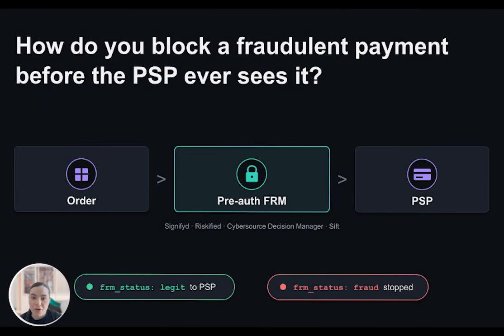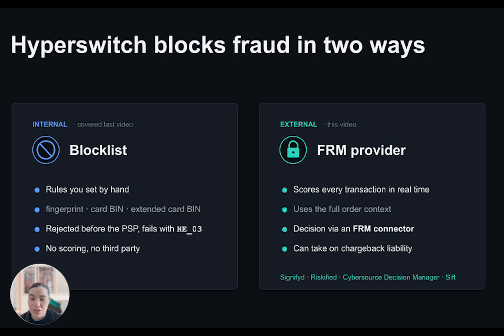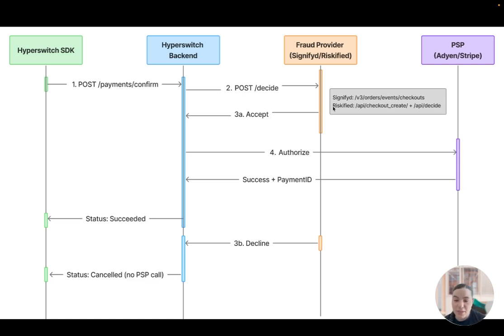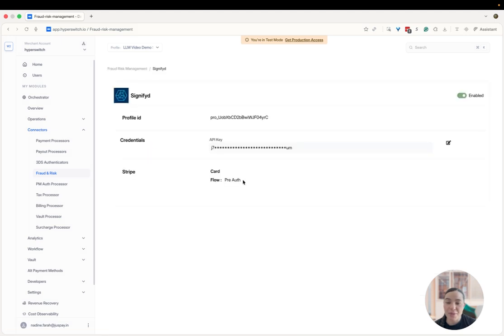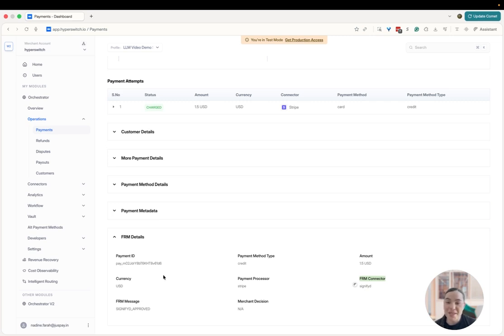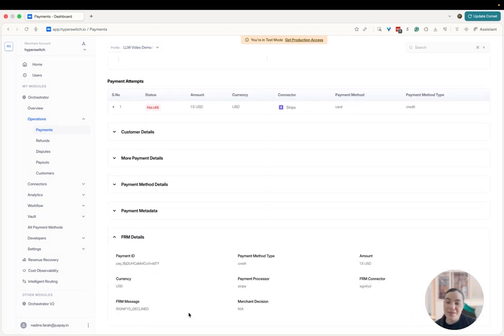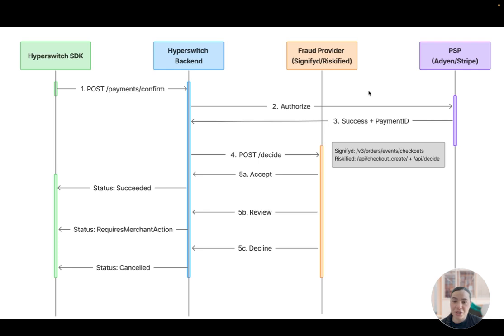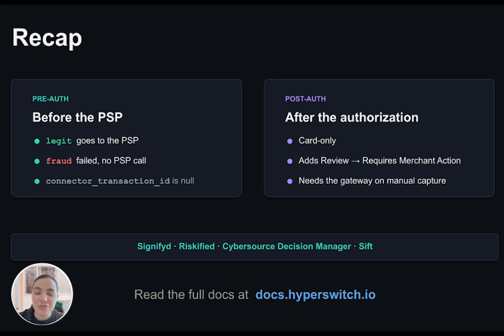Pre-auth fraud decisioning in Hyperswitch with Signifyd (FRM)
Pre-auth FRM in Hyperswitch sends the full order context to a fraud provider
before the PSP is ever called. An approved order comes back frm_status: legit and goes through to Stripe. A flagged one comes back frm_status: fraud and fails before any authorization, with connector_transaction_id null, so you pay nothing in network fees on fraud you were going to refuse.

This is the external fraud path in Hyperswitch, using Signifyd as the example.
The same FRM connector model covers Riskified and Cybersource Decision Manager. Unlike the blocklist from the last video, these providers can take on chargeback liability.

What's covered:
- Internal blocklist vs external FRM provider
- The pre-auth flow end to end: POST /payments/confirm, the call to Signifyd at /v3/orders/events/checkouts, decision.checkpointAction, and the accept vs reject split
- A live approved payment (frm_status legit, SIGNIFYD_APPROVED) in both the API and the dashboard
- A live declined payment (frm_status fraud, SIGNIFYD_DECLINED)
- Post-auth fraud checks: the Review state, Requires Merchant Action, and why it needs manual capture

Chapters:
0:00 Block fraud before the PSP (pre-auth FRM)
0:57 Internal vs external: blocklist vs FRM provider
2:09 The pre-auth flow, end to end
3:56 Setting up Signifyd as an FRM connector
4:28 Approved payment: frm_status legit
6:08 Declined payment: frm_status fraud
7:34 Post-auth fraud checks and manual review
9:25 Recap